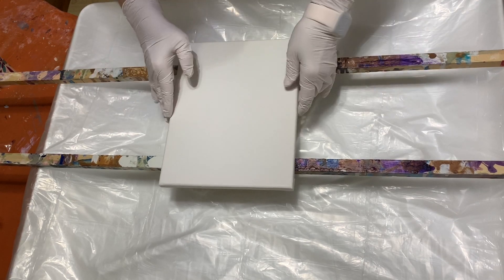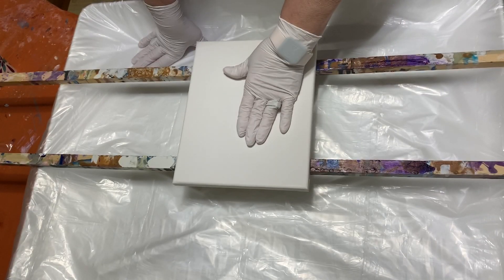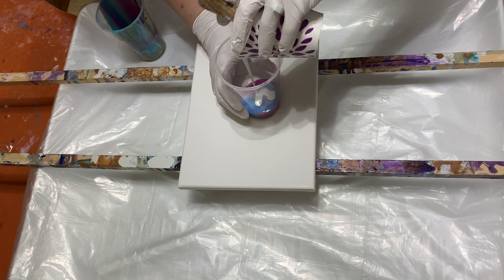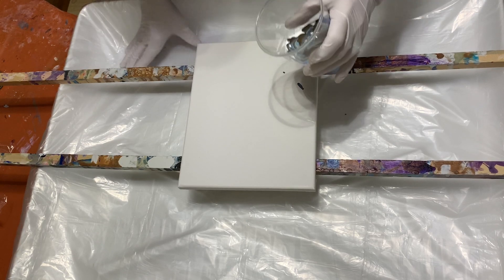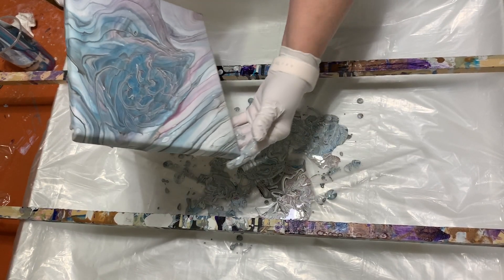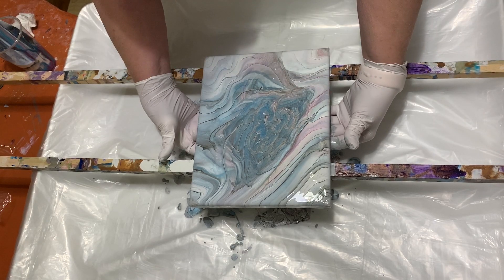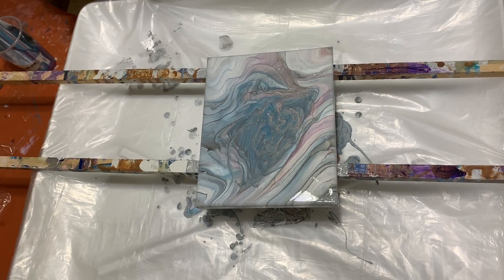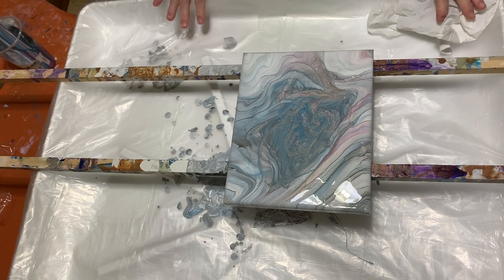Raining Day ☔️Cloud Pour☁️ on a 8 x 10 canvas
It was a raining day at Joyfully Art so i decided to do cloud pour. I had some left over paint that i mix 1 part with 2 part floetrol and water if needed. And of course i always use golden GAC 800 to prevent cracking.

Colors
Left over i will try my best to tell you what i remember.
rosr gold
berry
cloud mixture
metallic white

I have been disabled for over 15 years and needed something to fill my days. I was overjoyed to discover to pour painting with acrylic paint. The colors are vibrant and I absolutely love all the different combinations you can get. I definitely will be enjoying this unique style of painting for a long time.